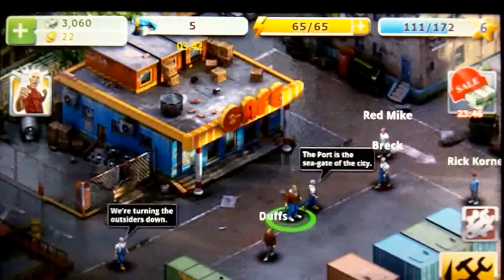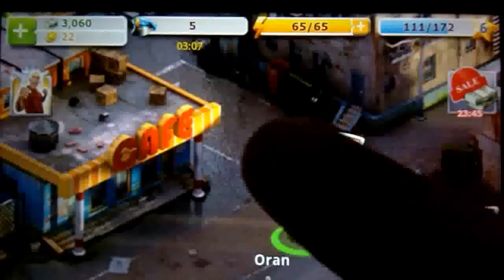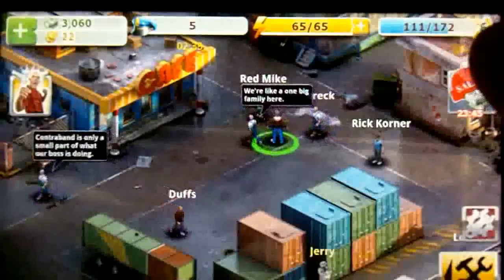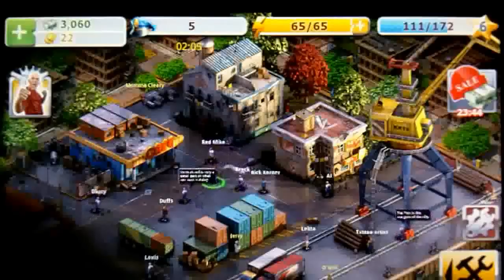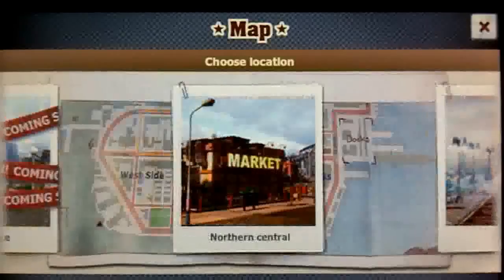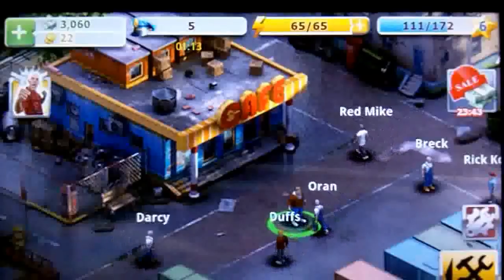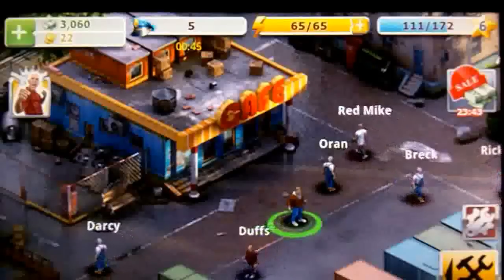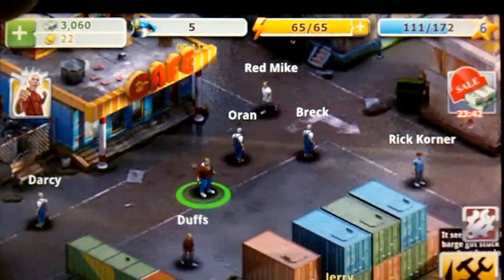Android Games - 09 - Crime Story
Find your missing brother by taking to the streets and roughing up tough guys for info.  Get missions from seedy underworld characters which help to advance the story as well as your skill set.  Free to play, no purchase necessary!